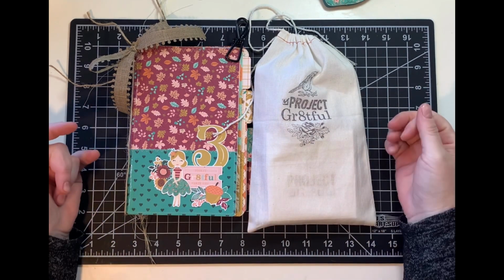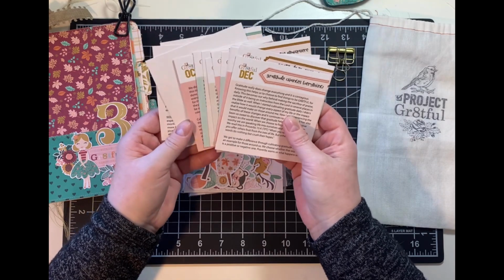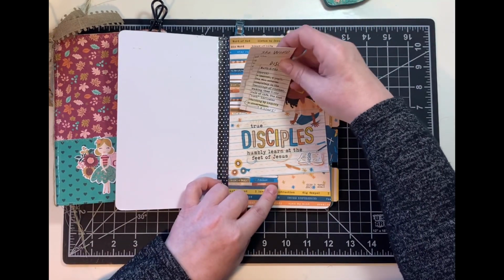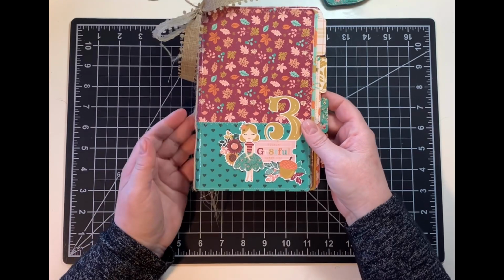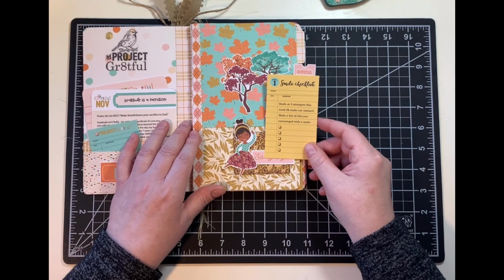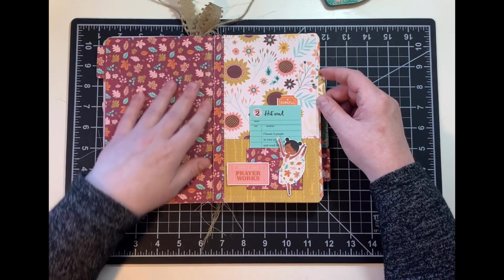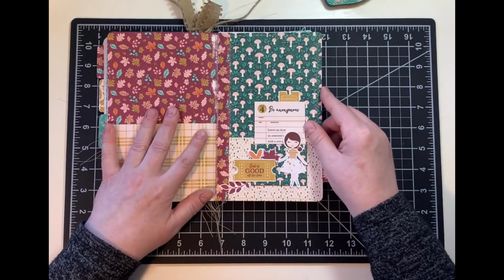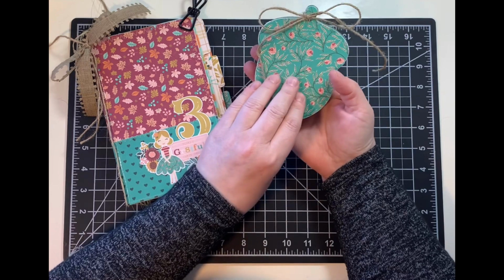“Project Gr8tful” Daily Gratitude Journal Set Up - Illustrated Faith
Hello! Welcome to my very first YouTube video!
In this video I walk you through my Journal Set Up for Project Gr8tful. I share where I took my inspiration from as well as explaing a little about how I papercrafted this project. I also share a little of how this incredible project came to be.

Let me know if you want to see how I made this journal and anything else.

To Enter:
2. I’m open to your thoughts on my first video. Please be nice. 😊
*** I will announce the winner here in the caption as well as in my Instagram Stories on Saturday, October 30th around 12:00 pm PST.
My hope is to send it out that same day and get it to you early the first week of November.

Pick up Kelly’s Project Gr8tful Collection On Illustrated Faith